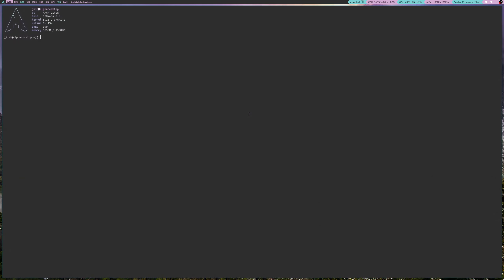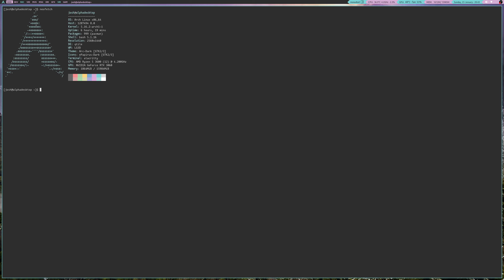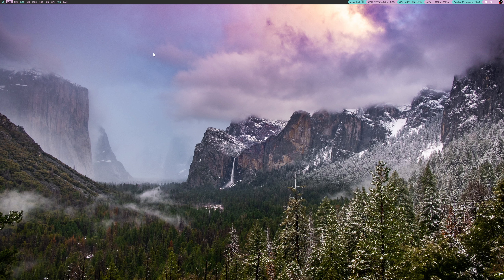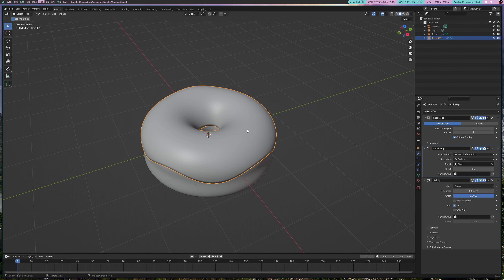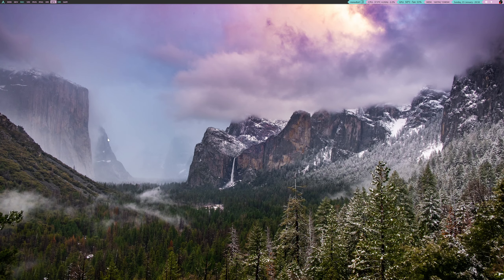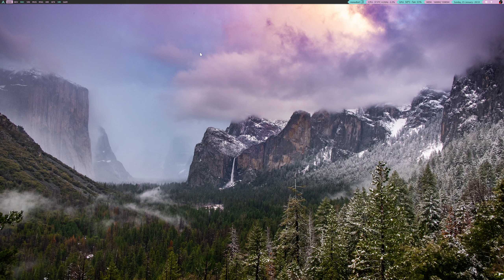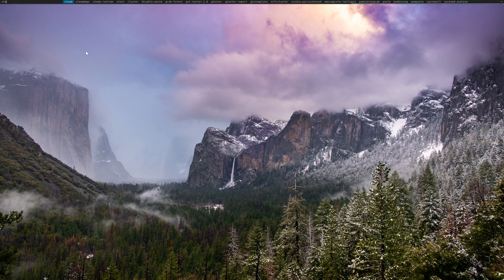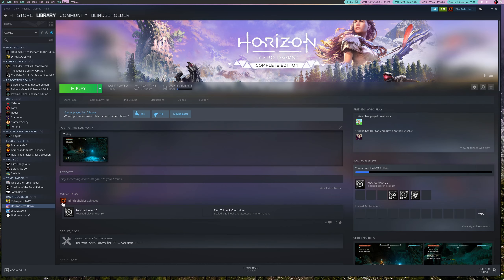Arch Linux Desktop Tour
A brief overview of my Linux Desktop. I go over my Arch Linux desktop, my Linux workflow and discuss Linux gaming.